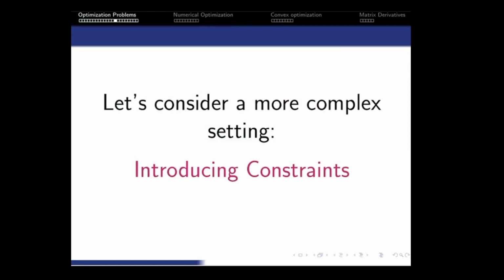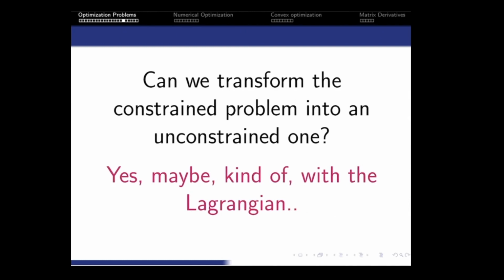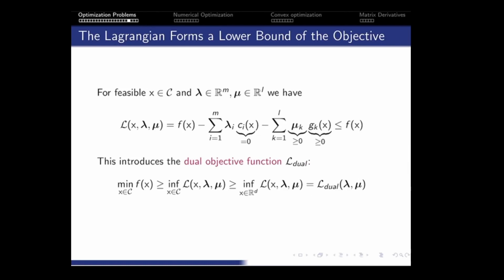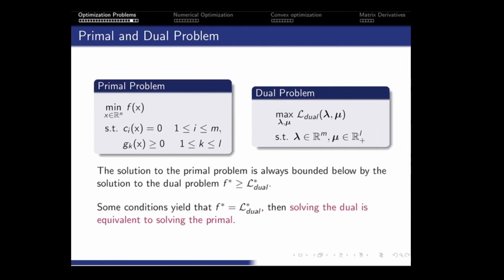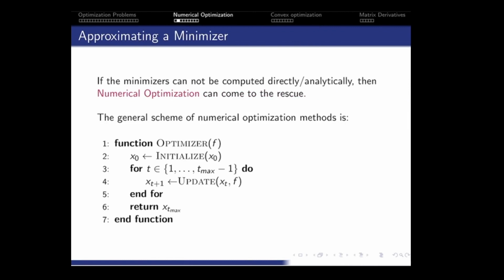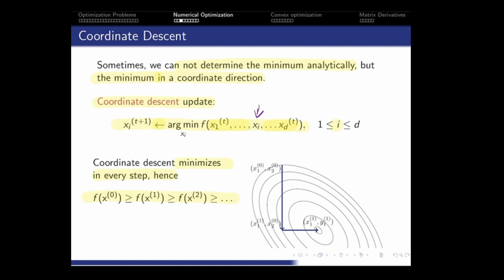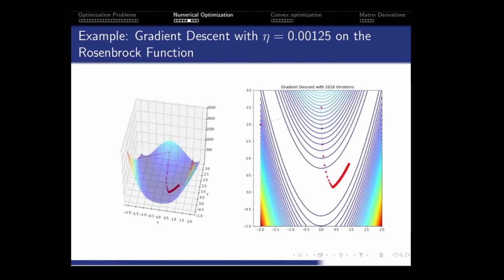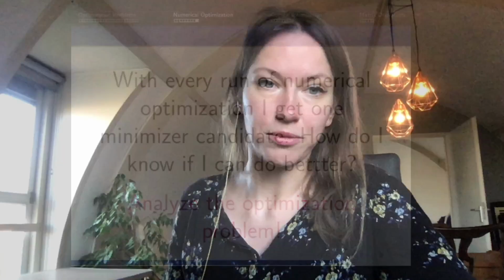Optimization II - Dual & Numerical Optimization w:o music